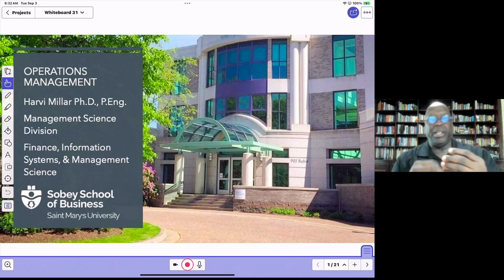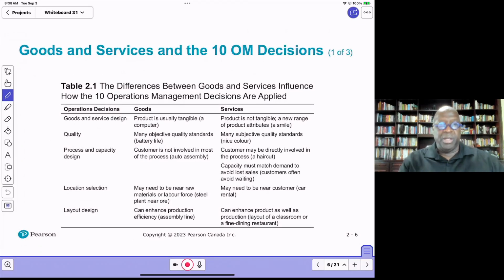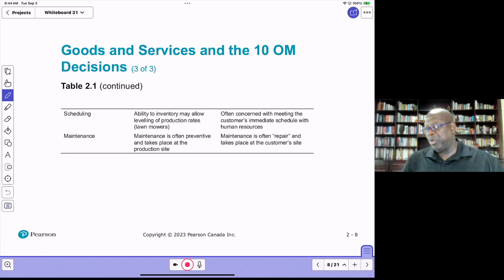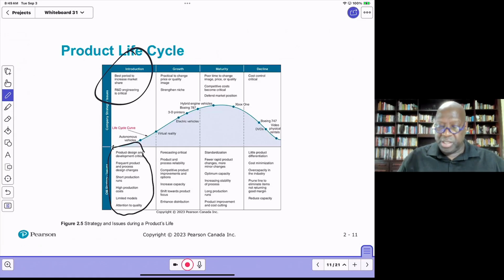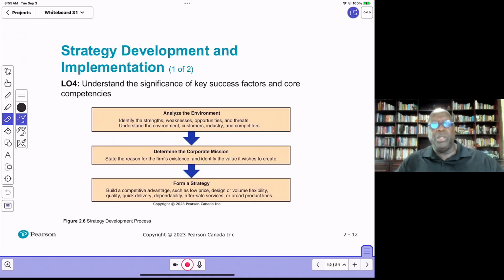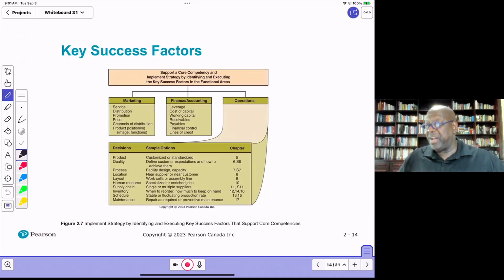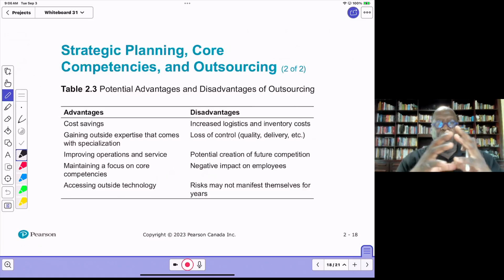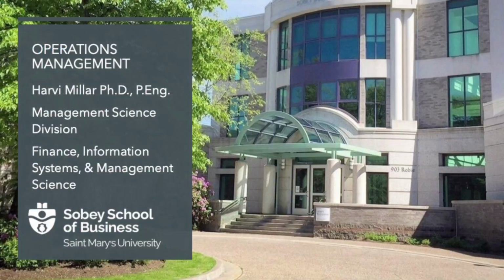Understanding Operations Strategy Part B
An introduction to operations strategy from the text Operations Management: Sustainability and Supply Chain Management by J. Heizer, B. Render, C. Munson and P. Griffin. 4e Canadian Edition. This lecture is part of the undergraduate course in Operations Management at Saint Mary's University.